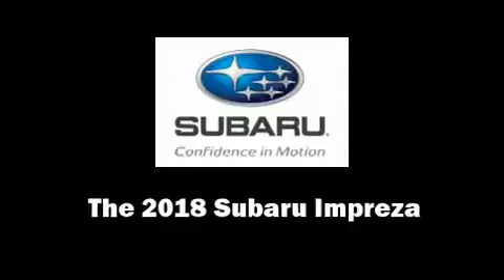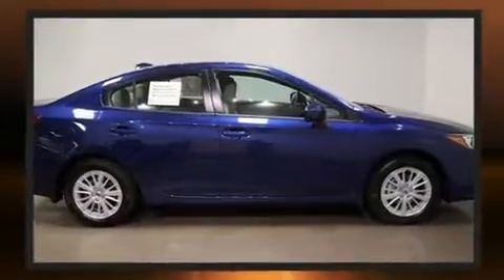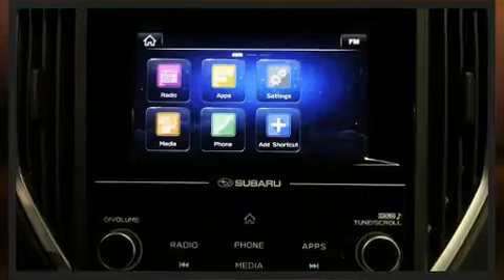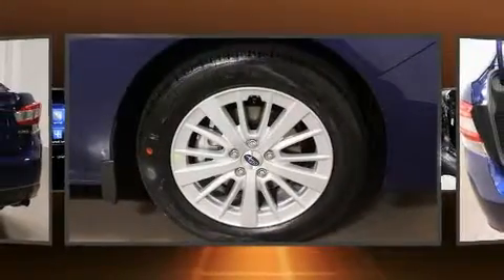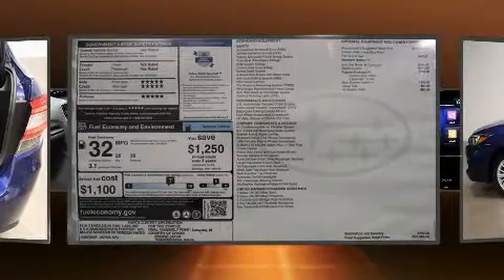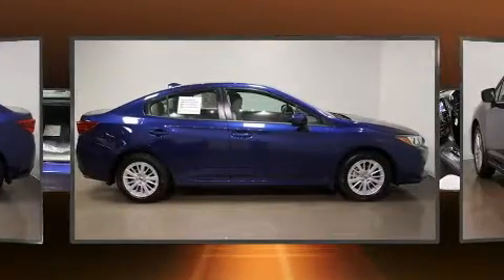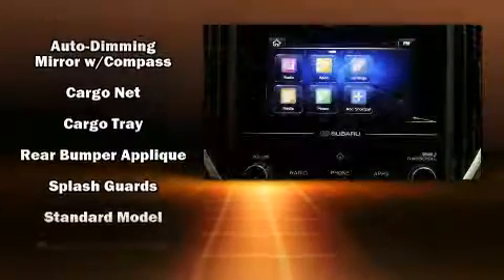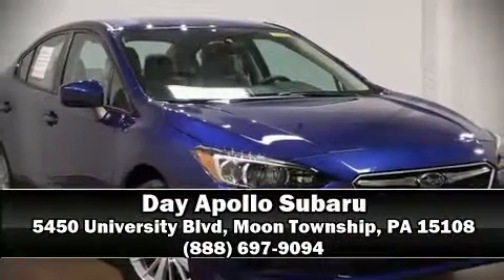2018 Subaru Impreza 2.0i Premium in Moon Township, PA 15108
Experience driving perfection in the 2018 Subaru Impreza. It features a continuously variable transmission, all-wheel drive, and a 2 liter 4 cylinder engine. All of the premium features expected of a Subaru are offered, including: adjustable headrests in all seating positions, an automatic dimming rear-view mirror, fully automatic headlights, telescoping steering wheel, heated door mirrors, blind spot sensor, and a split folding rear seat. Audio features include an AM/FM radio, and 6 speakers, providing excellent sound throughout the cabin. Subaru ensures the safety and security of its passengers with equipment such as: dual front impact airbags with occupant sensing airbag, head curtain airbags, traction control, brake assist, a security system, an emergency communication system, and 4 wheel disc brakes with ABS. This car was designed with safety in mind, allowing you to drive with even greater assurance. Our sales staff will help you find the vehicle that you've been searching for. We'd be happy to answer any questions that you may have. Stop in and take a test drive!